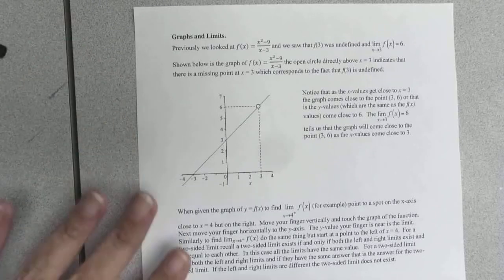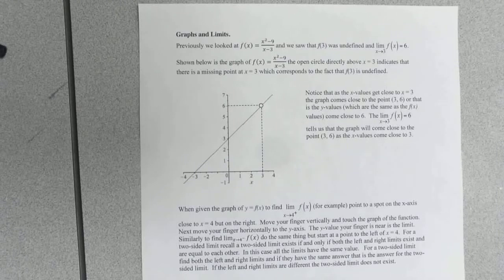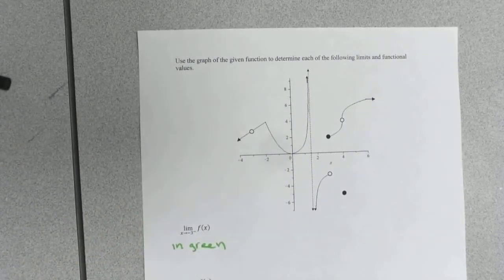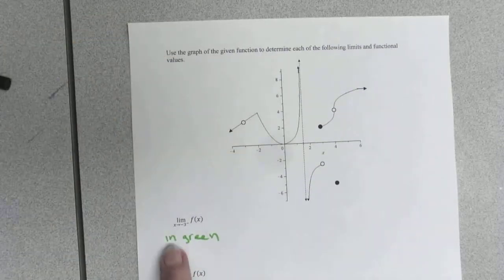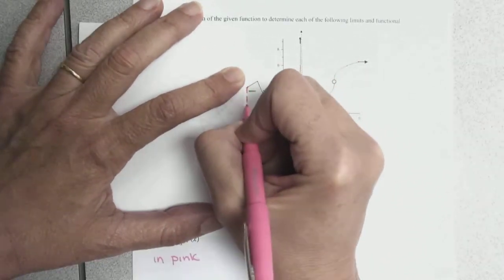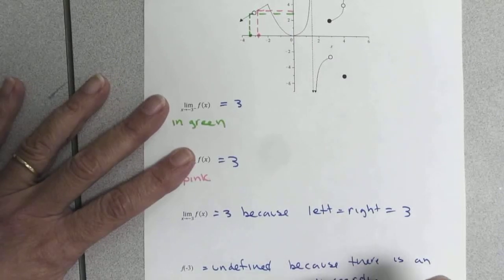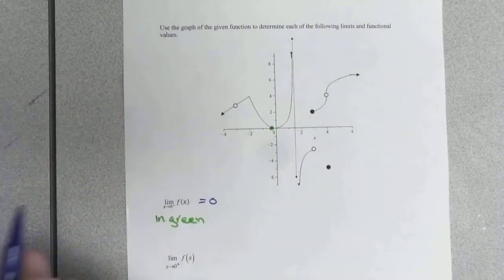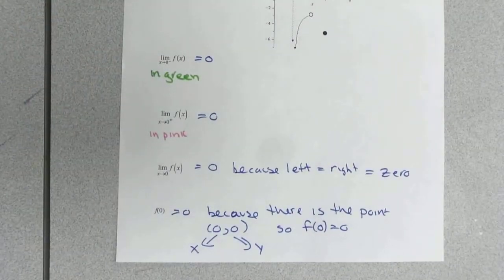Calculus 1 Sections 2.2 and 2.4 video 3